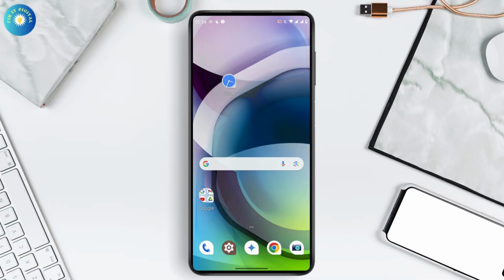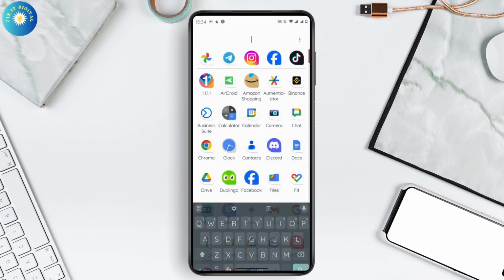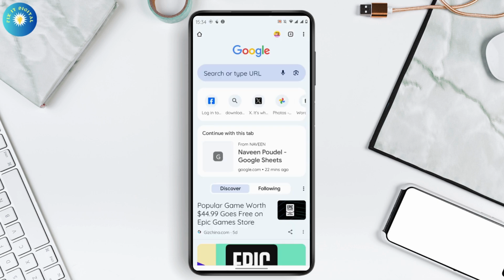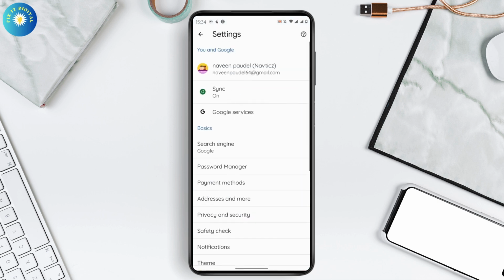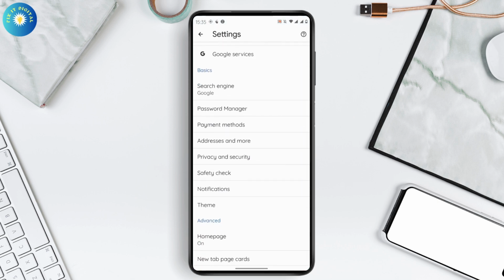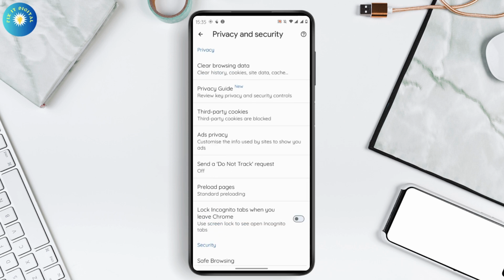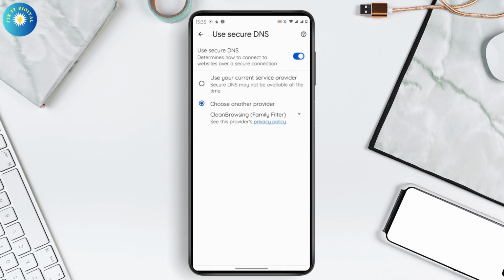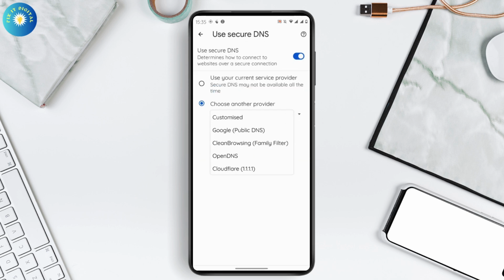How to Block All Adult Website on Google Chrome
"How to Block All Adult Websites on Google Chrome" by Fix It Digital

Struggling to keep adult content out of your browsing experience on Google Chrome? Fix It Digital is here to help! In this easy-to-follow video, we'll show you several methods to block adult websites entirely,  protecting yourself and your family from inappropriate content. Whether you're using a PC or Mac, we'll cover trusted solutions to create a safer browsing environment.